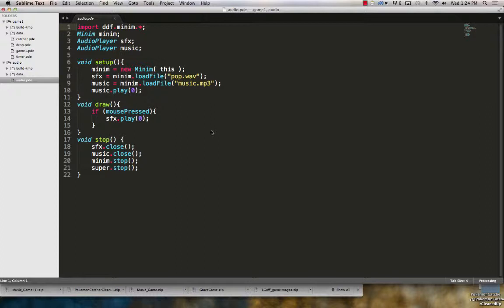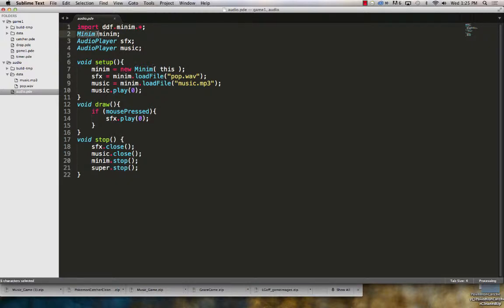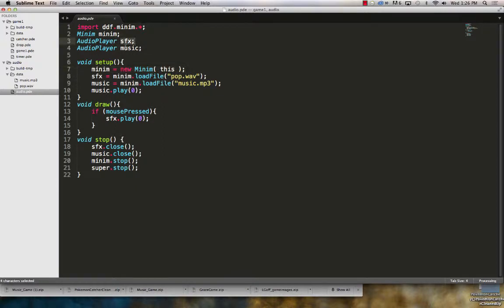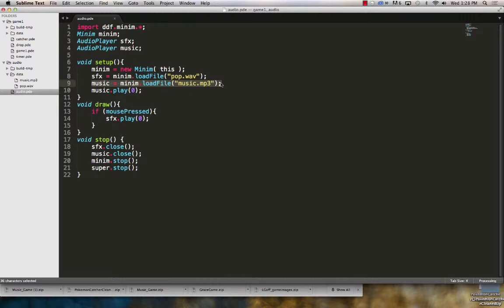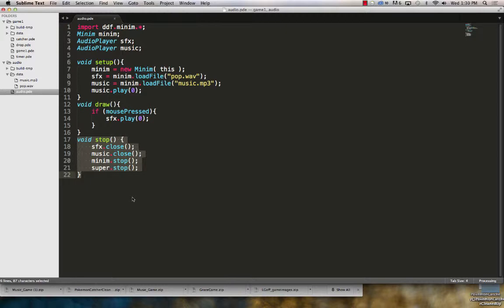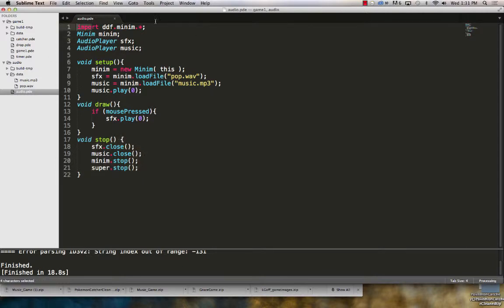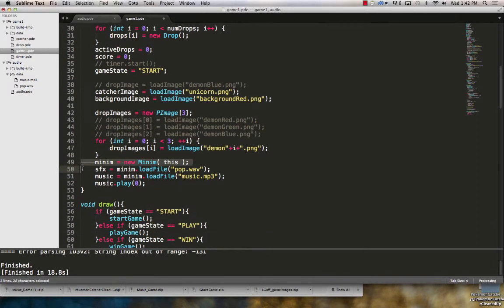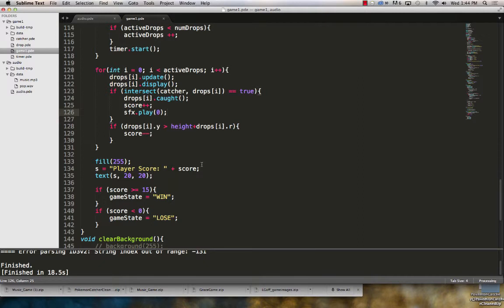w10 programming Audio with Processing